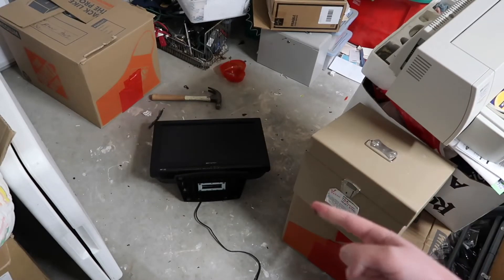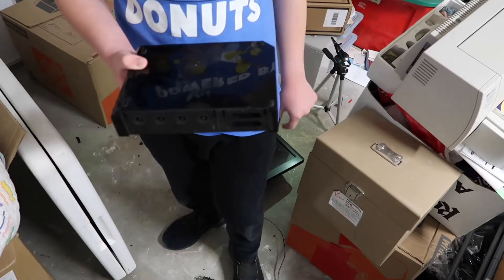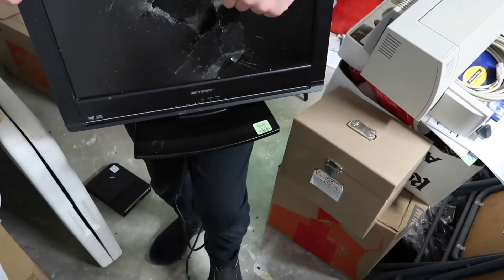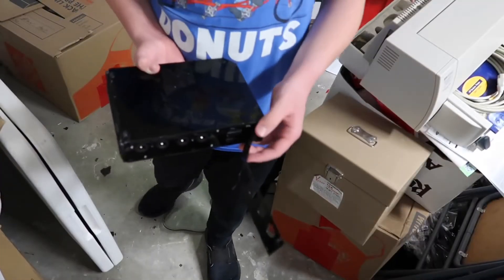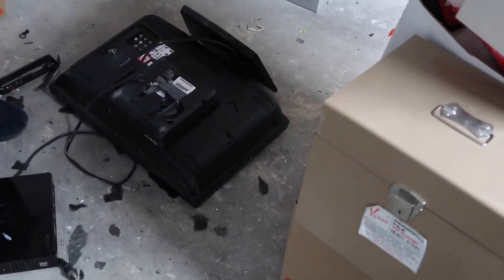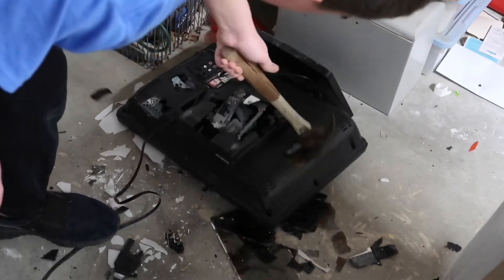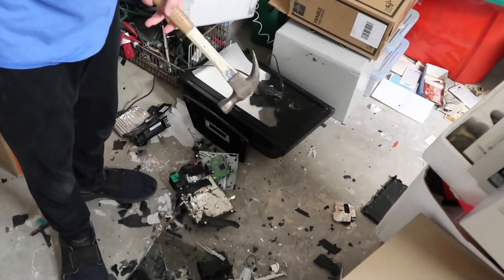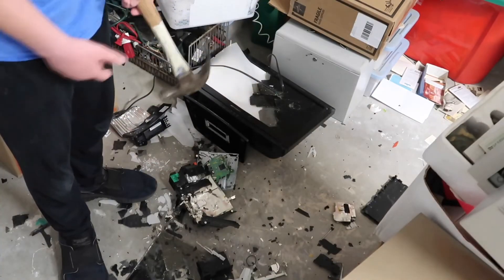Smashing a TV with a Wii Who will Win?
Just a little video I wanted to do before I release a bigger video tomorrow